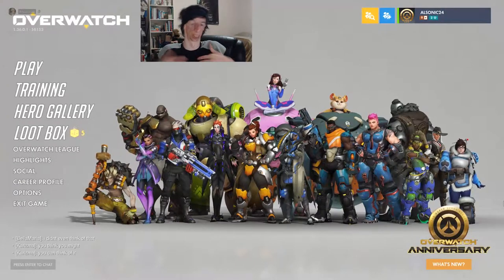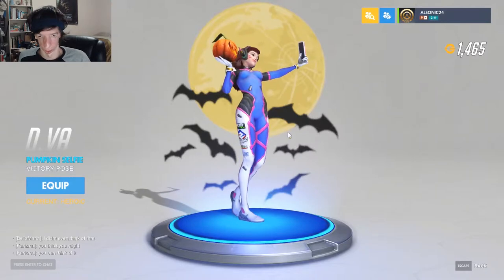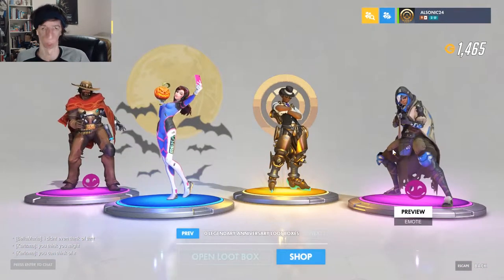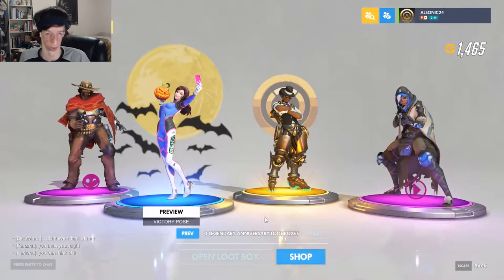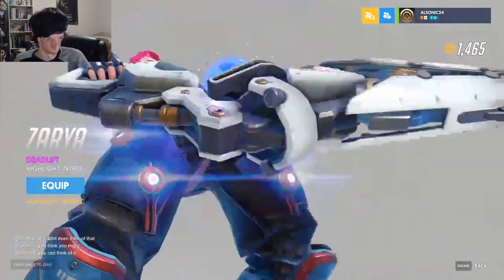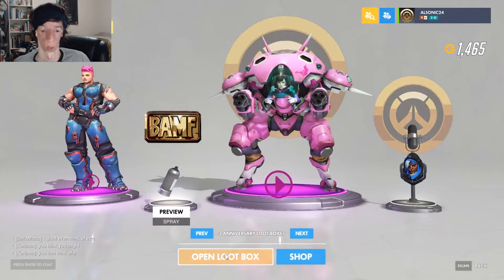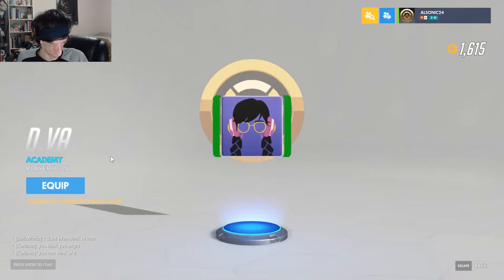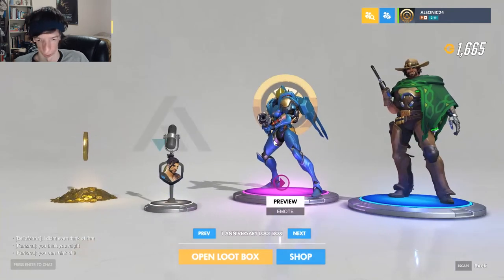Overwatch Anniversary 2019 - Opening 5 Anniversary Loot Boxes! | Overwatch Pt. 6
Part 6, I begin to open my 5 Anniversary Loot Boxes I've gotten during the Overwatch Anniversary Event! including a Legendary Anniversary Loot Box! Let's see what I get!